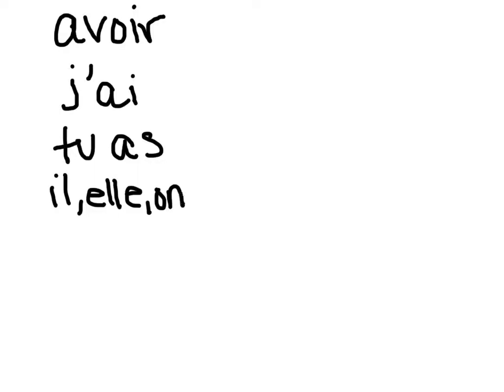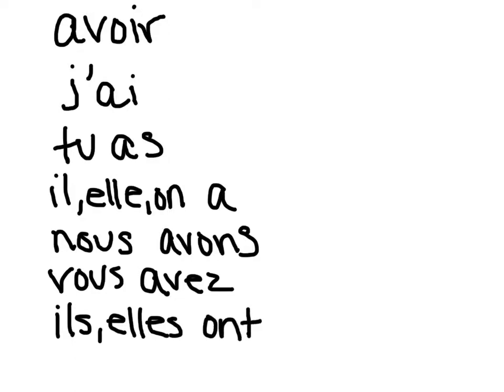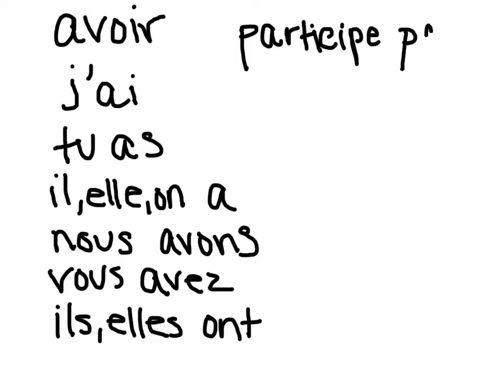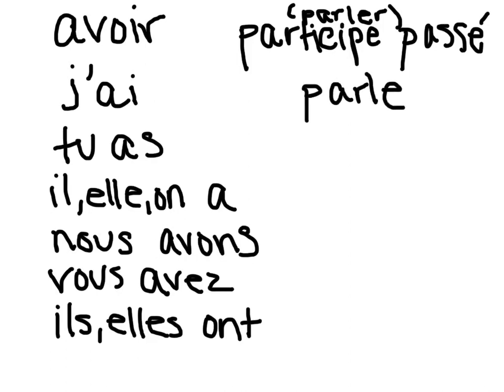Conjugation of Parler in Passé Composé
This video is about conjugating a simple verb, such as parler, into the verb tense of passé composé.